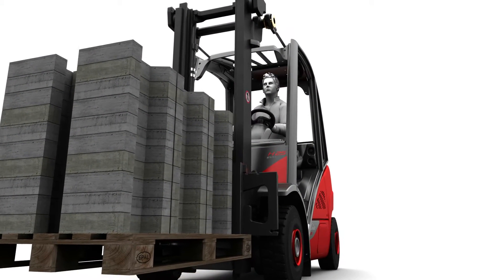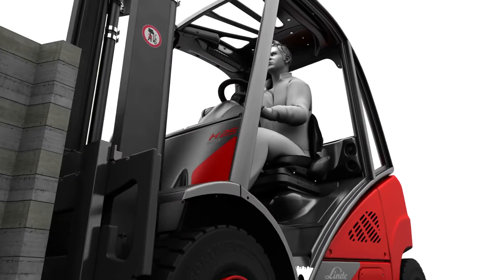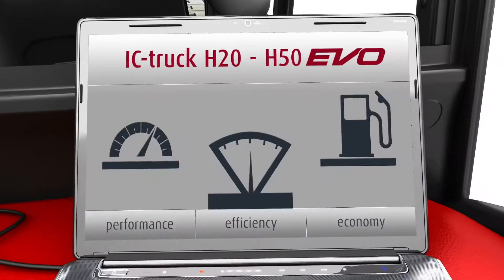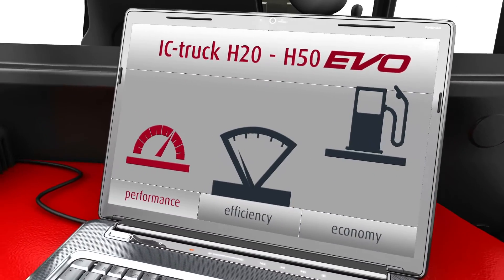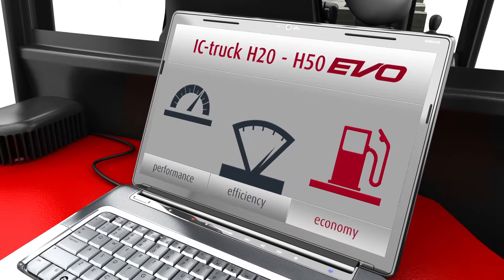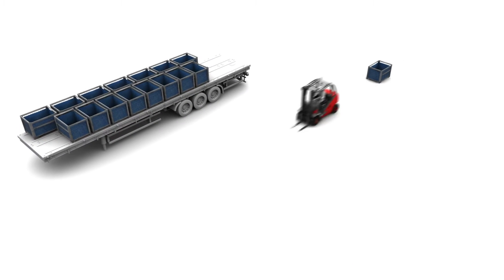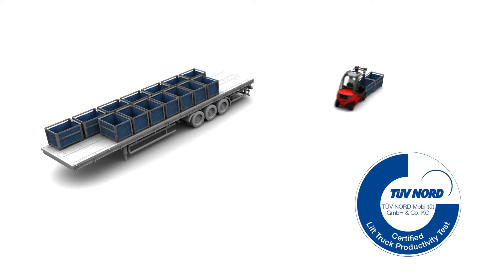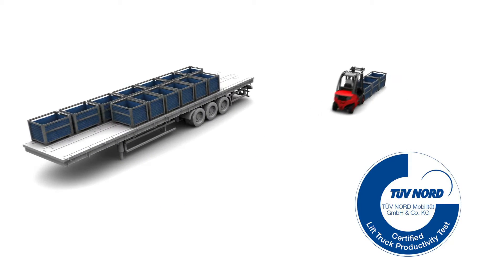02 drivedynamic ENGLISCH